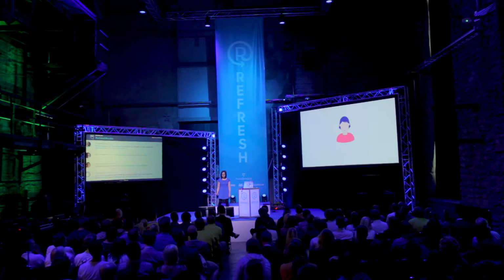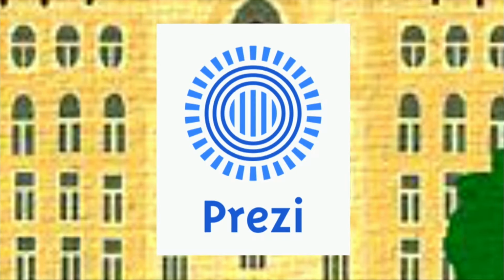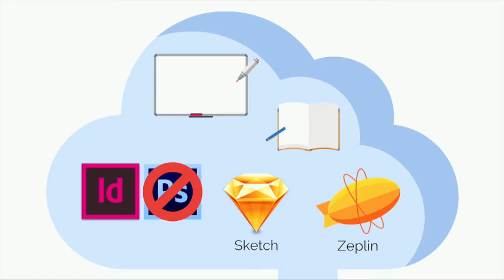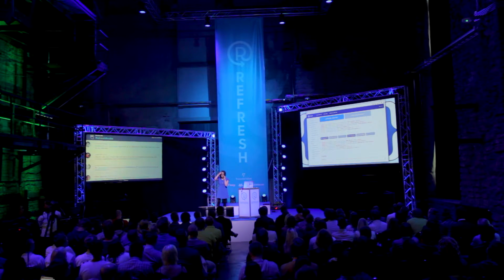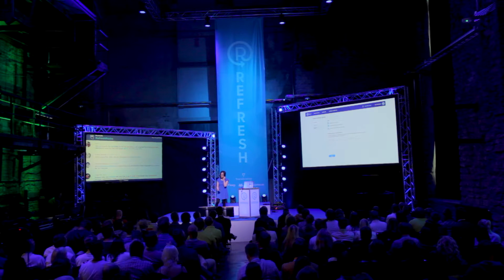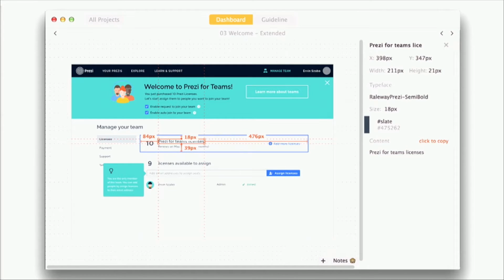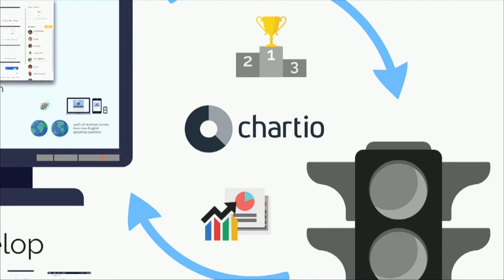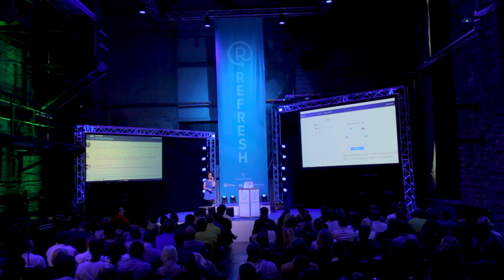Refresh 2015, Liana Lo, Delivering a feature from conception to deployment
At Prezi we have product teams that include one product owner, one designer, one UX researcher, one data analyst, and several engineers. I will share how we align our tasks and what tools we use to deliver new value to our users every week.

Liana Lo works as a full-stack software developer at Prezi's Budapest office.